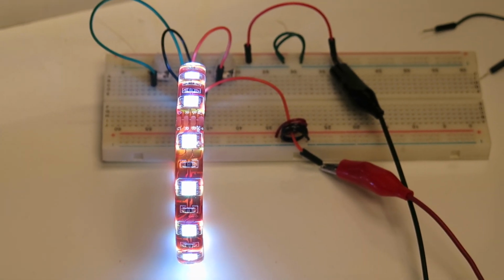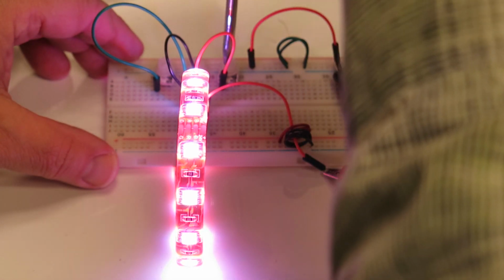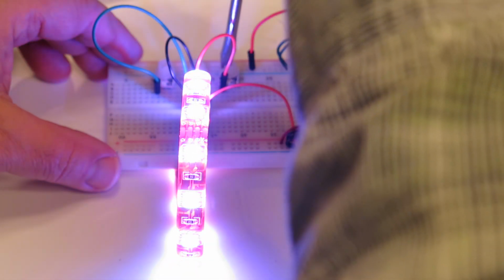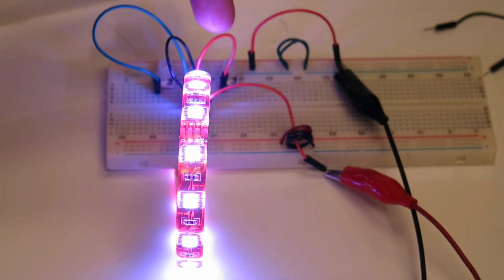G26774 24VDC 12" long Transparent Weather Resistant Full Color RGB 18 LED Tape Light Strip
Beautiful bright LED tape light features 12" long18 RGB 5050 SMD LEDs, 3M® peel & stick mounting and high quality crystal clear parylene nano coating-completely transparent and weather resistant. Operates on 24VDC @ 65mA. Very bright and colorful. Fully dimmable using RGB controllers (not included). Brand new in sealed manufacture package.